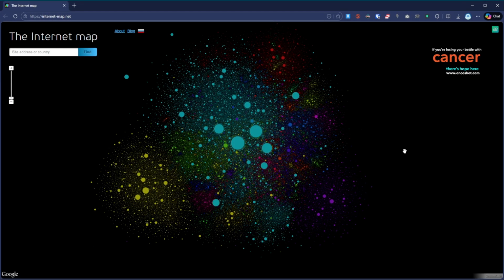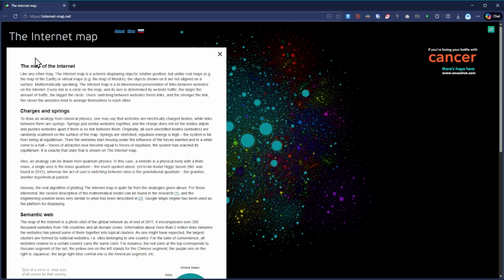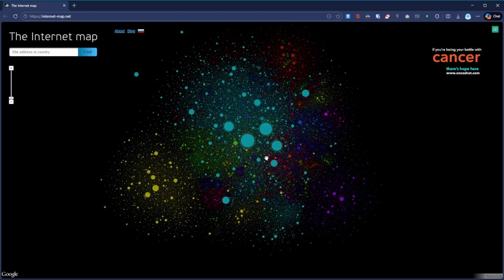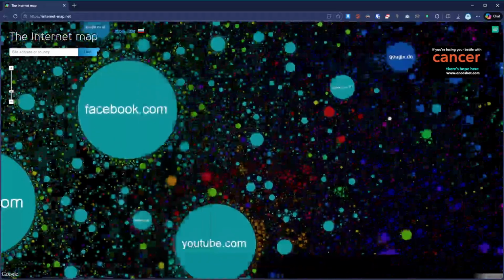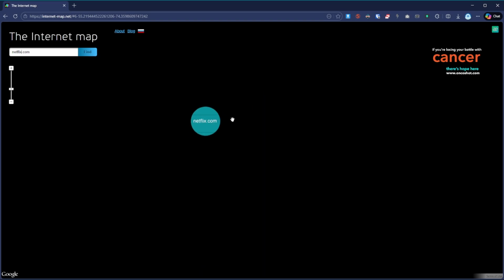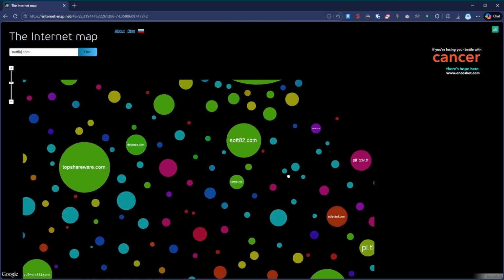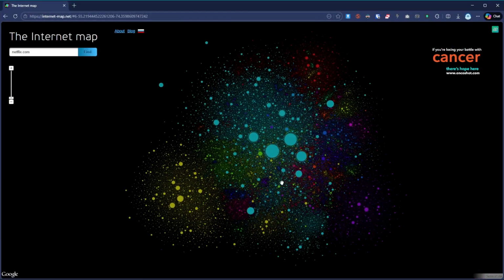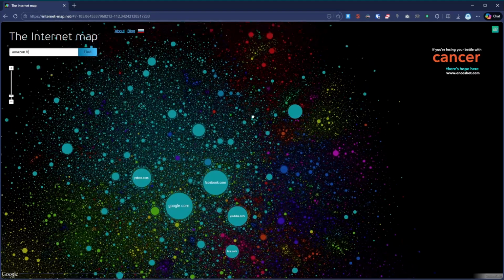Internet Map: Discover the websites which dominate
Dive into the fascinating world of Internet-Map.net, a real-time interactive map that visualizes the global Internet as a network of connected websites. Discover how websites are linked, explore clusters by categories, and see the digital connections shaping our online world. Perfect for tech enthusiasts, digital marketers, and curious minds!